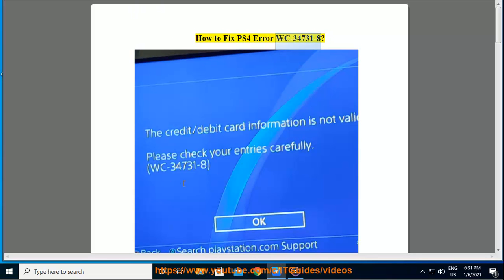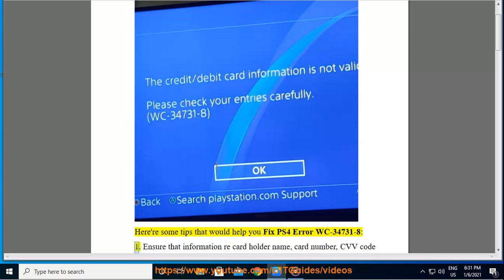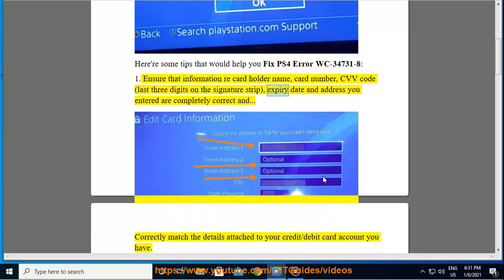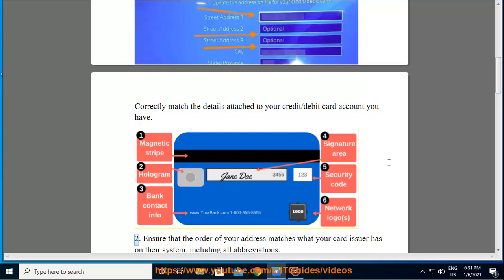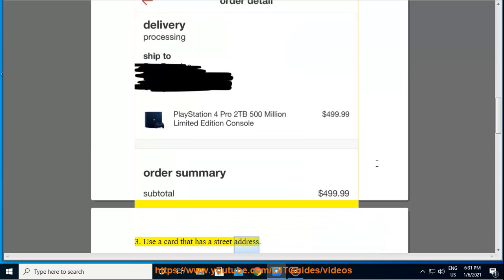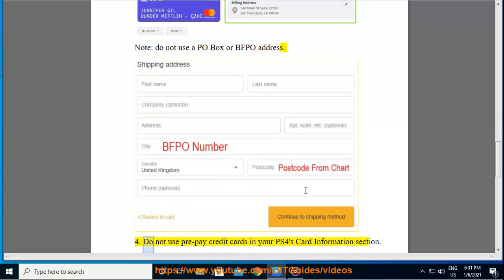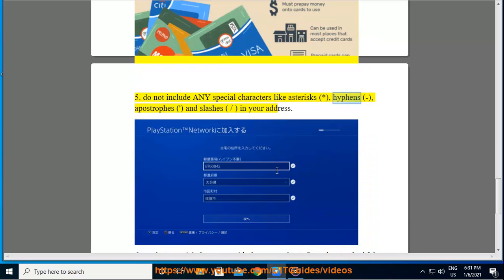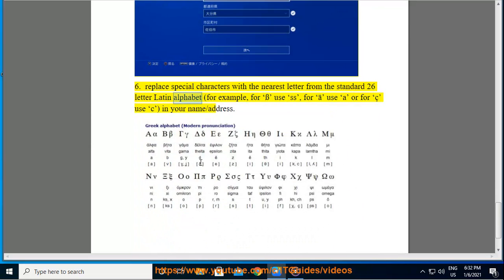Fix PS4 Error WC-34731-8